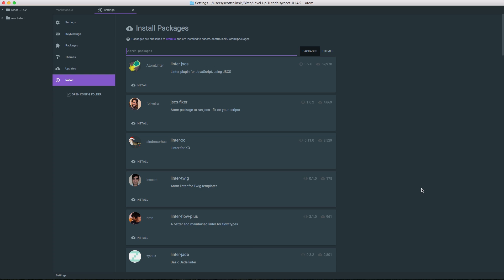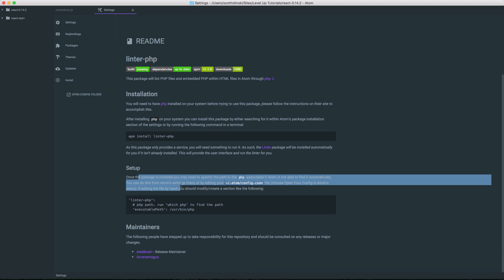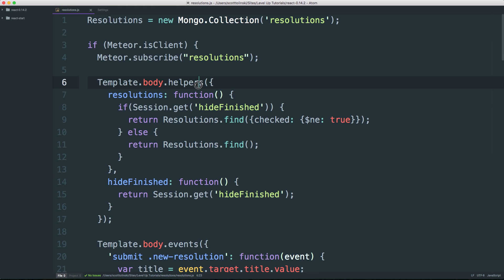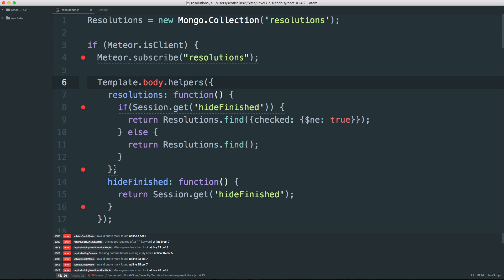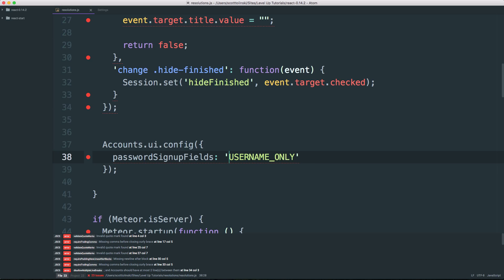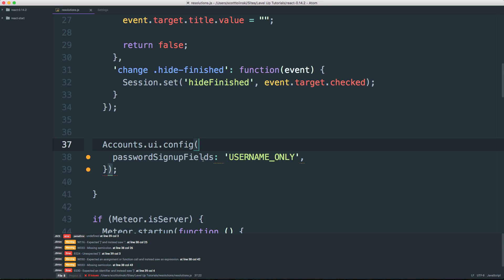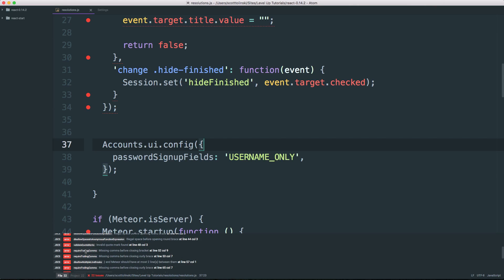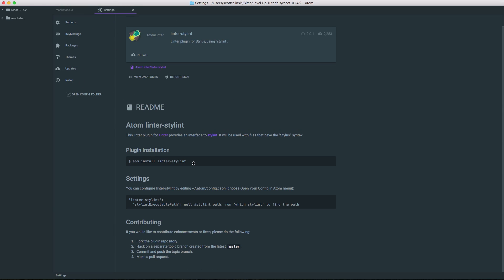Atom Editor Tutorials #11 - Linters & Hinters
In this Atom Editor Tutorial, I show you how to get linters going quickly in Atom.